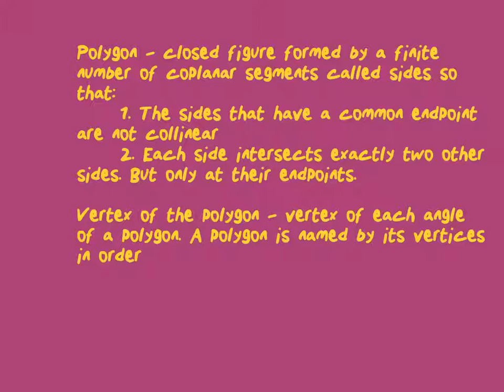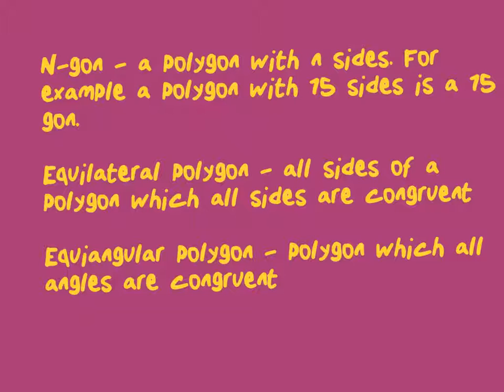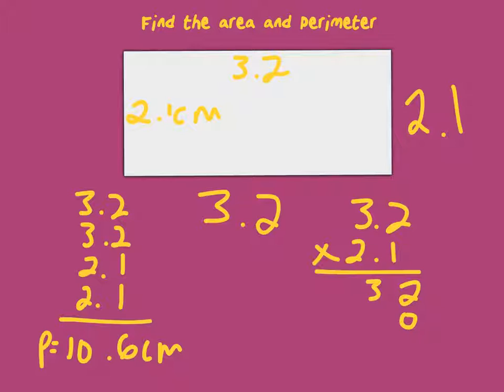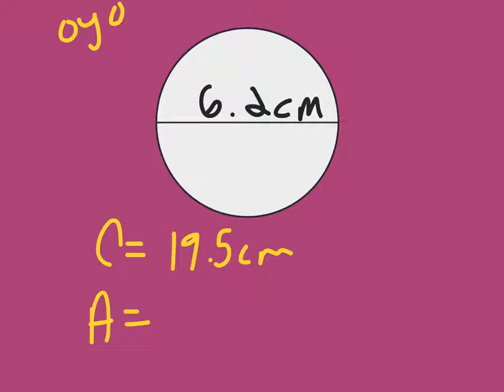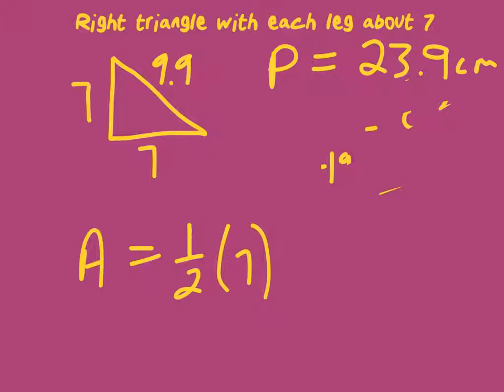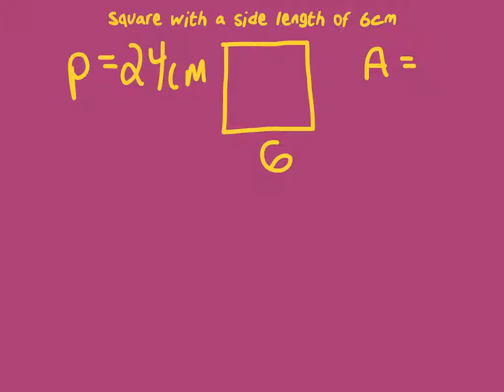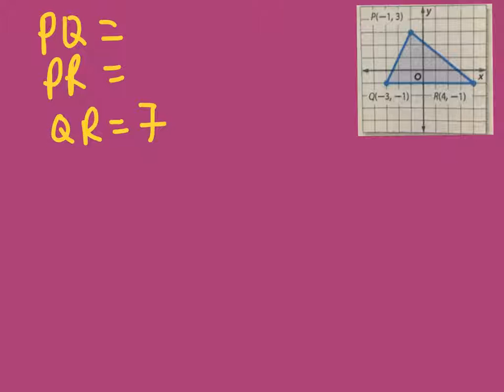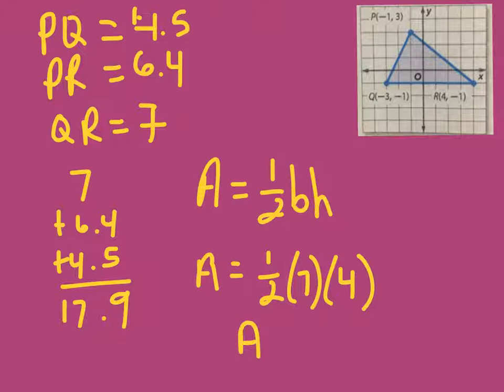10.1.6 - Two Dimensional Figures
Geometry 2D figures
P. 56